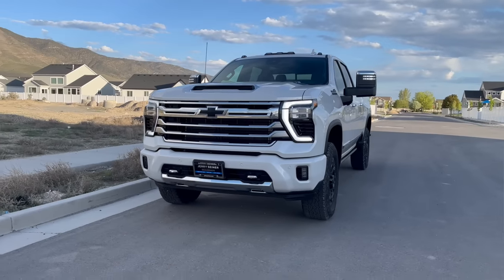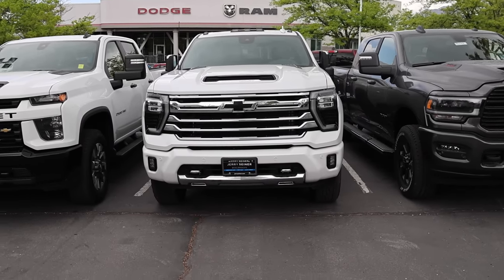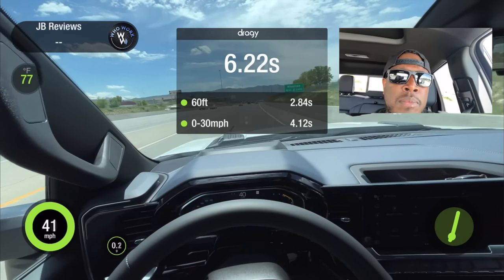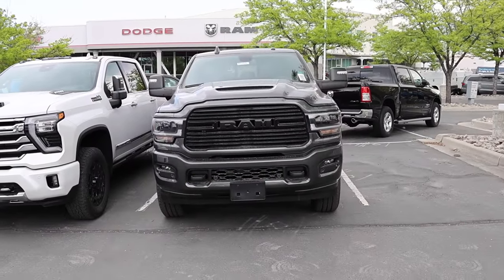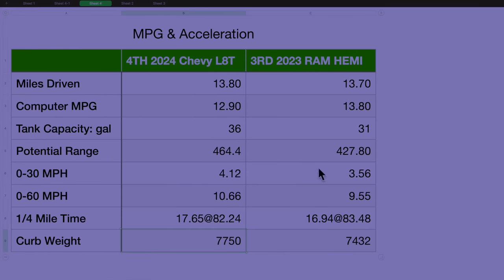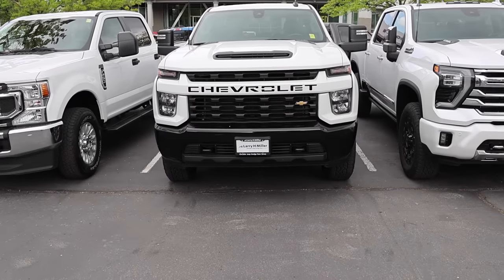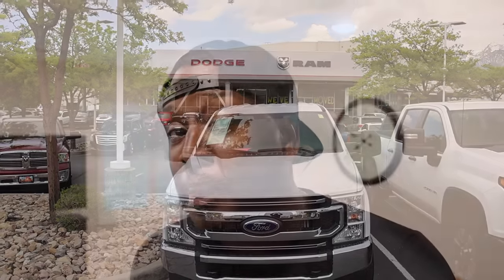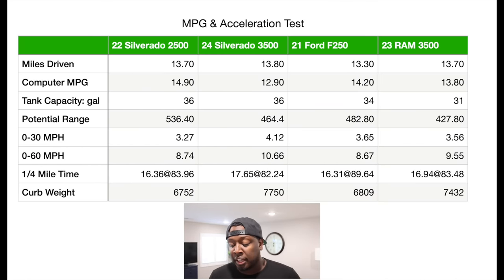24 Chevy Silverado HD L8T VS 23 RAM HD HEMI VS Ford 7.3L VS 22 Chevy L8T: Which Truck Won 1ST?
Check out this comparison between The Ford F250 7.3L Gas,  2024 Chevy Silverado 3500 L8T Gas, 2023 RAM 3500 HD HEMI, and 2022 Silverado 2500 L8T with the 6 speed. Which truck came in 1st, 2nd, 3rd, and 4th?

10.2-inch iPad (Wi-Fi + Cellular, 64GB) -